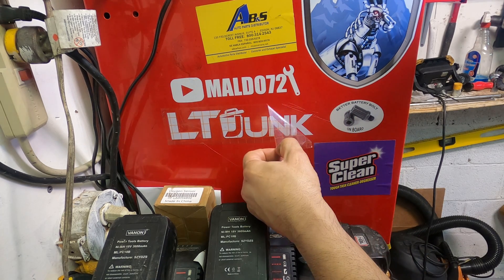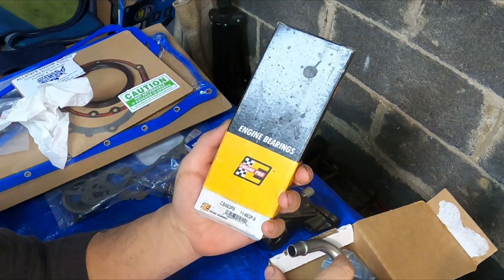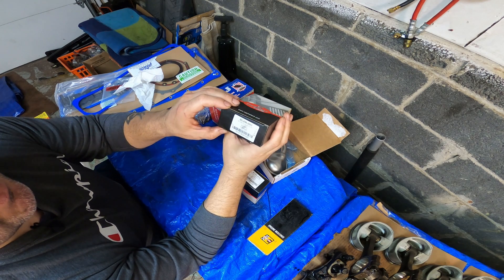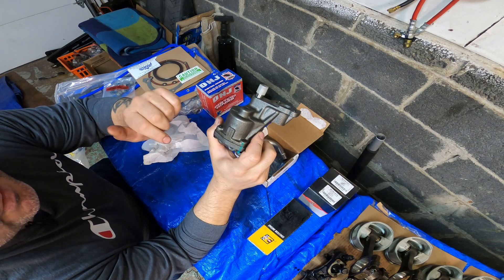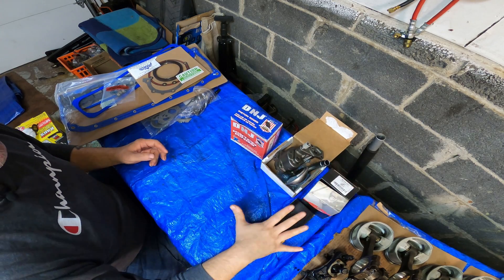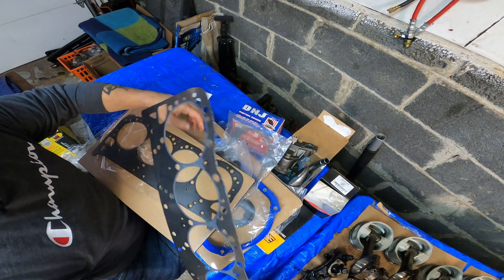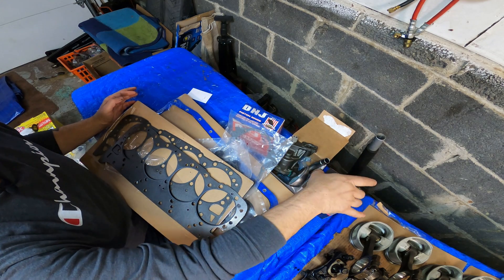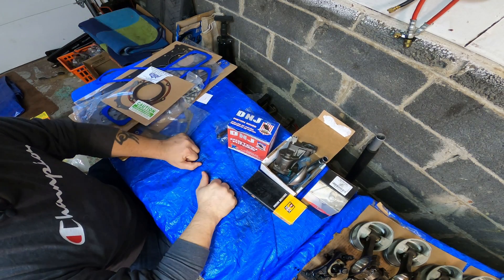Engine bearing ,pistons rings, oil pump, rebuild LT1 small block Chevy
I want to thank everyone for tuning in on this LT1 small block chevy 350 "budget build"

As a reminder to all "THIS IS  A Budget Build"   I am trying to show that you don't have to spend thousands of dollars to have an engine that will produce ... modest amount of horsepower and will last for years if you stay within the limitations of rpm and horsepower without breaking the bank... or if you are new to building engines and want to save a few dollars learn a few things.

so my quest for this engine build is "what can we get away with and still have a fun engine that lasts for years if you take care of it"

Part numbers:
DNJ: High Volume oil pump  OP3104hv
DNJ: Piston rings pr3142 std
ENGINE PRO: rod bearings cb663P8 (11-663p-8)
Enginetech: main bearings BC296JSTD (STANDARD SIZE BEARINGS)
Enginetech: main bearings BC296J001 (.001 SIZE BEARINGS)
Enginetech: OIL PICK UP TUBE  S155S
Enginetech full gasket kit with head gaskets  (LT1)